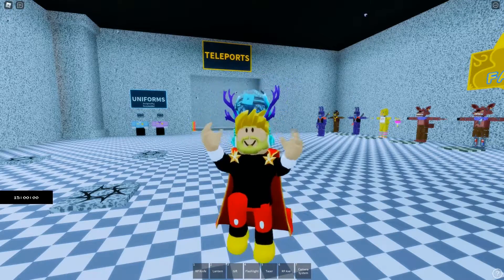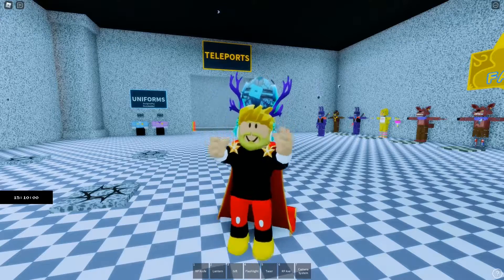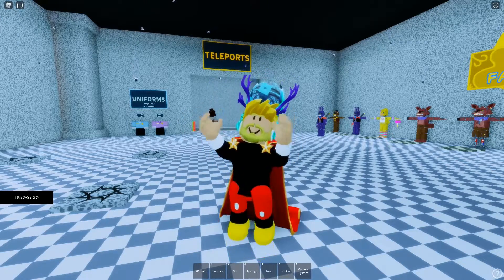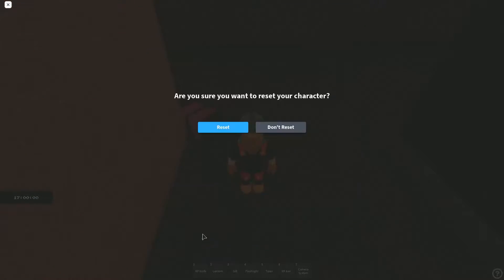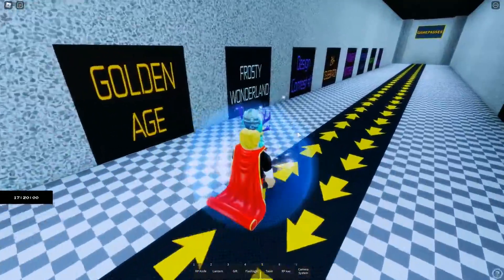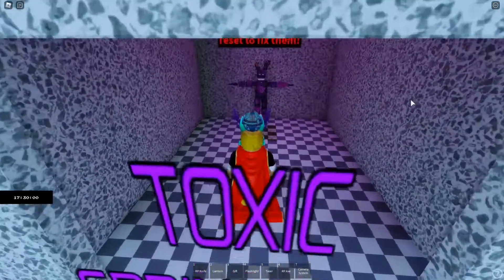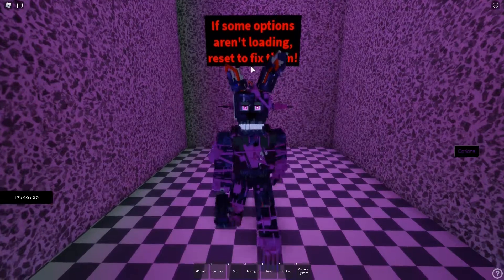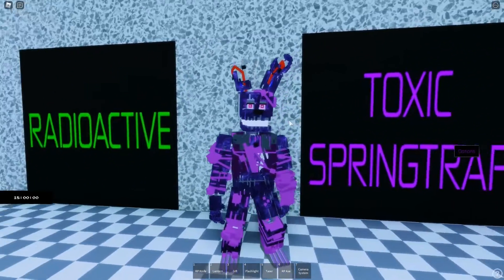Roblox How To Get Toxic Springtrap Skin Badge Morph In Fazbear's Revamp P1 All Location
roblox how to get hack pastebin script toxic springtrap fazbear's revamp p1 all badges midnight motorist golden age grim reaper p2 location grim reaper 2020 midnight easter holloween skins

🔵 Come join our Disq server! 🔵

We are working on a sequel to this game, you can check out it's progress in the server linked down below, or follow it's progress here!

If the GUI is bugged or all the options aren't loaded in, reset and step on the morph pad again.

Created with the help of Sprastras, msbgshay, Lucid Overseer, and OoKittyCatLoveroO.

Fluuf_ffy/Chumbbles & Sprastras: Modelling, Rigging, & Animation
msbgshay: Artwork & children's posters
Lucid_Overseer: Concepts & Artwork
OoKittyCatLoveroO: Ideas & Server Maintenance
Diablostinus: Camera system scripts
NoonAwake: Clothing & Uniforms
AlexeiKorodvi: Hazard Uniforms

Welcome to piggy RP : infection! Collect many badges to unlock better piggy morphs. Free morphs are from the original game! Who will you choose? Good or Evil. You cannot switch back again...

The evil within..Coming soon!

• Updates :
~ SIN OF SLOTH , KING BADGE
~Bug Fix!

• Credits :
~Minitoon - Piggy creator
~IK3As - Helper for piggy
~17eel - Map maker
~Cosmiqx - Game owner

~Credits~
Minitoon - Creating piggy
Ayrrows - Development
Cosmiqx - Morphs & Game Designation
Granny - self explanatory
Peppa Pig - self explanatory
~Other games~

BEAR ROLEPLAY - Check it out!

roblox tower defence simulator codes wiki skins shredder script how to get archer egg commander medic

In this world, no one can survive alone. Team up with friends to fend off countless waves of zombies, fight bosses, earn coins, level up, and buy new towers! If you're feeling up for a challenge, try taking on harder bosses on harder difficulties!

👍Thumbs up and favorite for more quality updates!🌟
❗THIS GAME IS IN BETA. THERE ARE BOUND TO BE BUGS❗

🔨UPDATES🔨
+ PURSUIT TOWER (LV. 100) 🚁
+ REWORKED GLAD, PYRO, COWBOY 🔨
+ CONSTRUCTION CRAZY MAP 🏗️
+ Smaller Towers 🔽 (25%)
+ NEW PREMIUM SKINS 📦
- Removed Spring Event (gamepasses on sale for 1 week)

Credits:
✨Lead Dev/Design: BelowNatural
📜Scripter: Razuatix
🔨Builders: BiscuitTurtleKid & Beefchoplets
🎹Music Composer: Phoqus
🔊SFX Designer: BiddinUp
🖼️GFX Designer: Jaaziar

Description
Skins were introduced on October 13th 2019 in the release of the MEGA UPDATE.

TOWER DEFENSE SIMULATOR CODES LIST
Here's a look at all of the currently available codes, as well as some you might have missed out on. Make sure to check back often because we'll be updating this post whenever there's more codes!

Live Codes
Springtime Skin (Commander): HAPPY3AST3R!
Springtime Skin (Shredder): SPR1NGM1L3ST0NE
Minigunner Twitter Skin: 5KMILESTONE
Free Hunter Troop: B1RDHUNT3R

Skins are unlockable customizations through Skin Crates which are purchasable through the Shop. Varying from Basic ($1,000), Premium (100R$) or daily entry (Seventh-day), Golden ($50,000), Platinum (Triumph 5 maps in all difficulties to get one) ,(Ended)Christmas ($4,500) and (Ended) Halloween ($3,333), (Ended)Party (3,000 Tickets),(Ended)Valentines ($2,500), (Ongoing)Toy ($3,500), (Ongoing)Bunny, and Codes skins (5KMILESTONE), (TRICKORTREAT), (SPR1NGM1L3ST0NE), and (HAPPY3AST3R!).
You can equip your skins by pressing on the "skin" button below your selected troop statistic in the troop inventory and choose your desired skin(s) that you own.
As of now 05/26/2020, there are 5 Gold skins, 10 Halloween skins (including Hunter's Halloween skin), 45 Premium skins, 28 Basic skins, 3 Platinum skins, 4 Christmas skins, 3 Party skins, 6 Valentines Skins , 3 Toy Skins, 10 Bunny Skins, and 4 Code skins, making a total of 110 Skins

Click on the name of the tower to see the skins(depending on the color code it represent the crate you can get the skins from. The color code for the skin if you do not know is shown above).

Scout
Green
Red
Blue